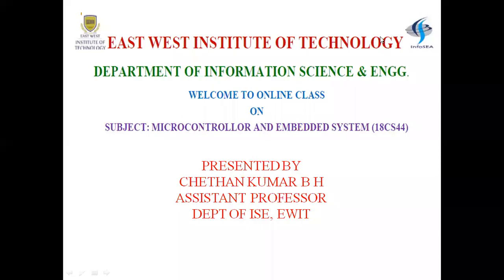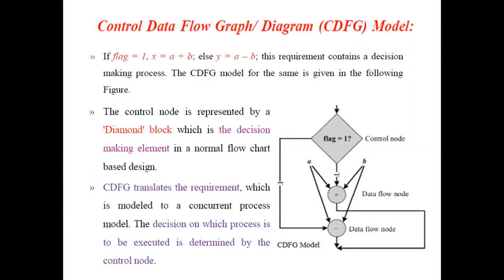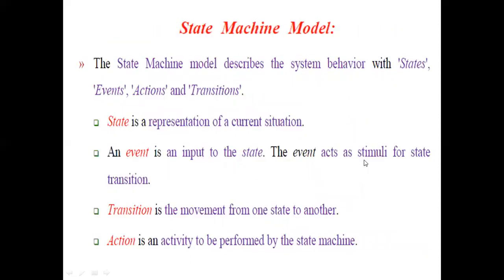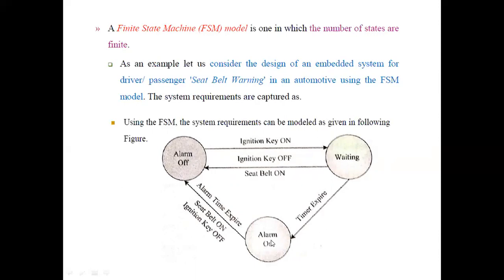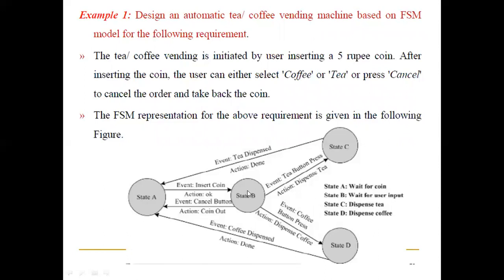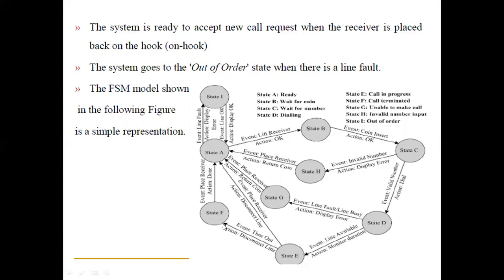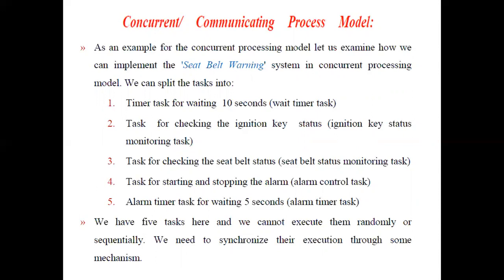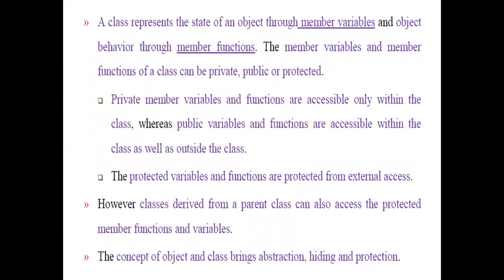SOFTWARE CO-DESIGN AND PROGRAM MODELING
COMPUTATIONAL MODELS IN EMBEDDED DESIGN
»Different Computational Models used in Embedded System design are–
1.Data Flow Graph/Diagram(DFG)model
2.Control Data Flow Graph/Diagram(CDFG)model
3.State Machine model
4.Sequential Program model
5.Concurrent/Communicating Process model
6.Object-Oriented model